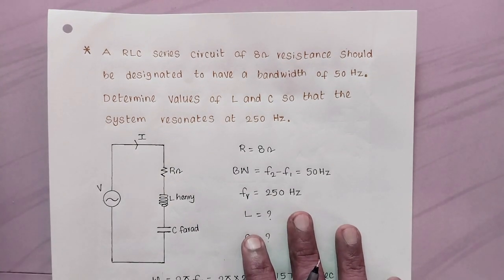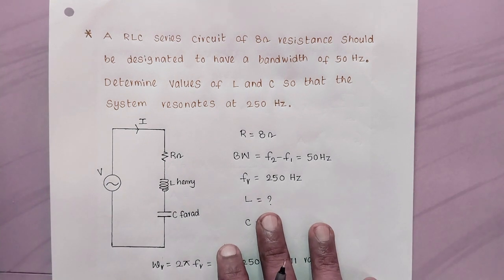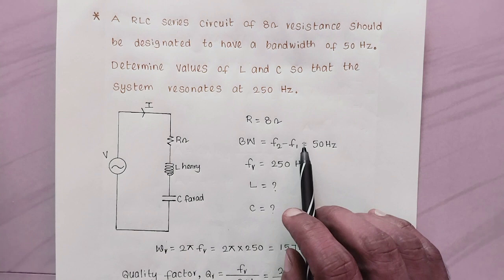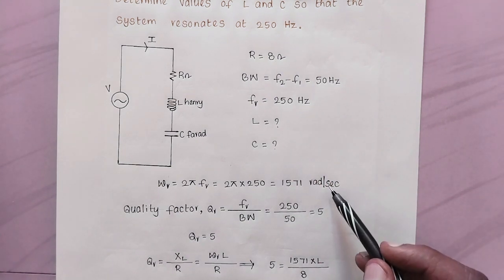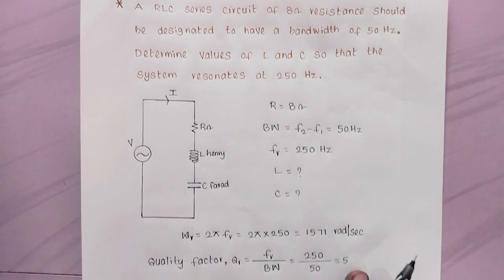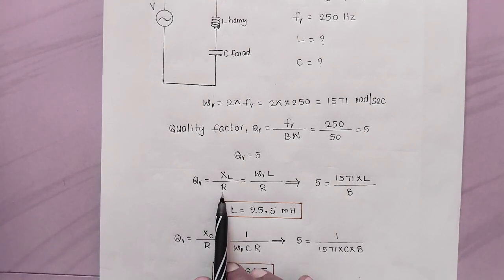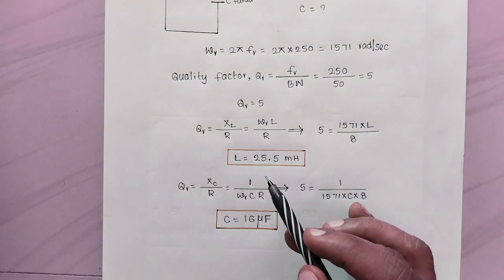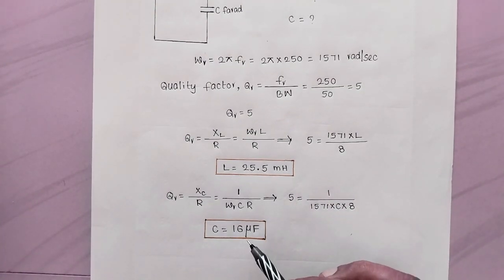Series Resonance|Problem-3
Network Theory|Resonance|Problem-3